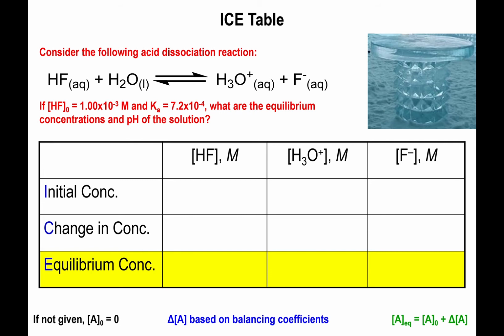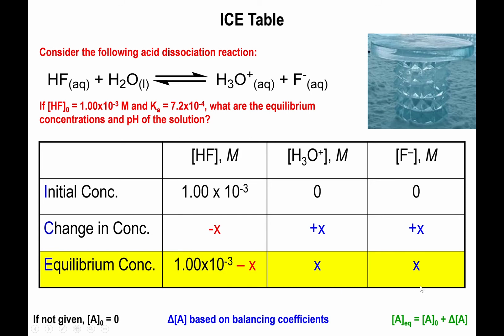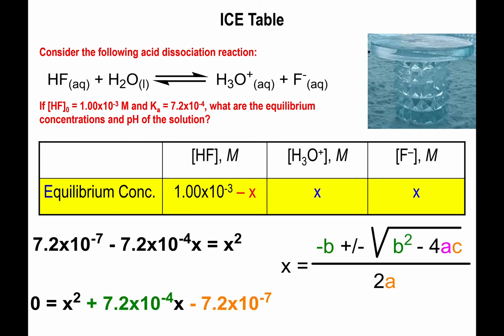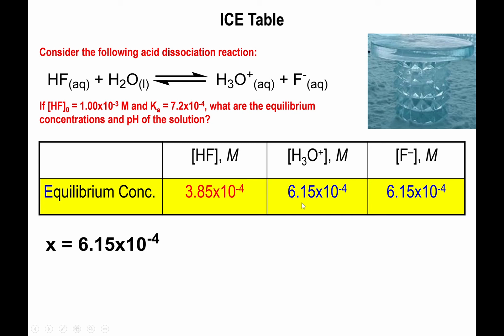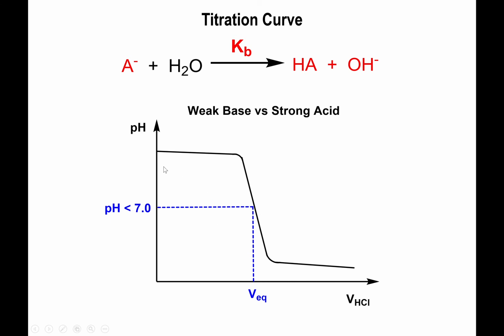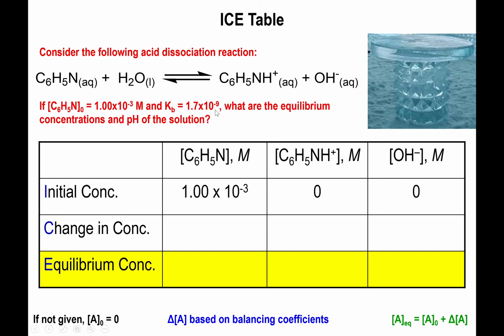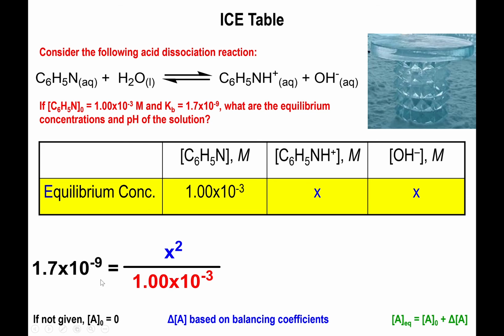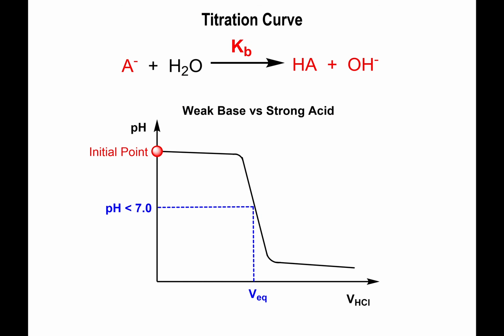Lec8 - Dissociation Reactions for Acids and Bases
We go over the definition of acid and base dissociations, including the idea of conjugate pairs. We introduce the titration curve without dwelling into the calculations.